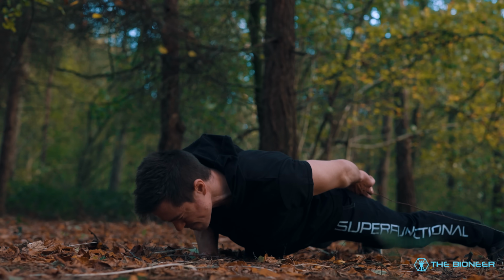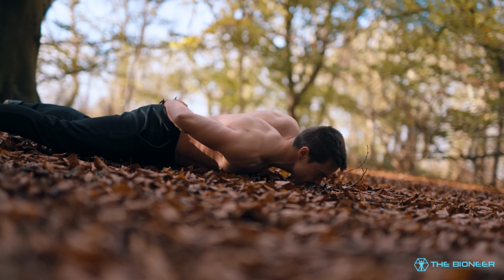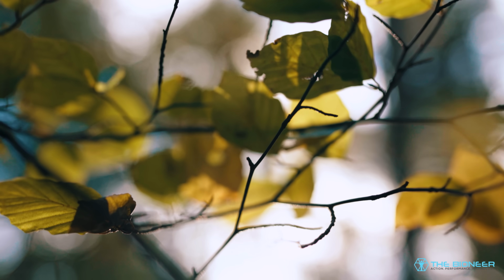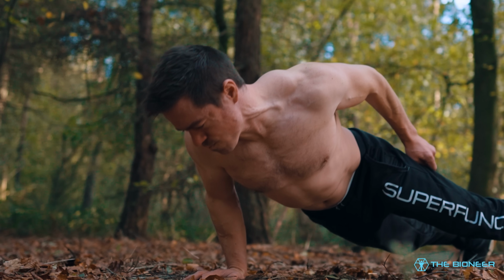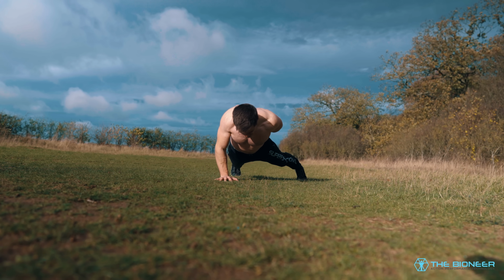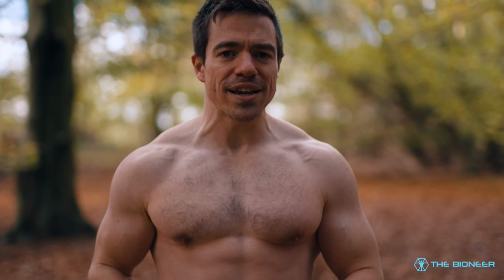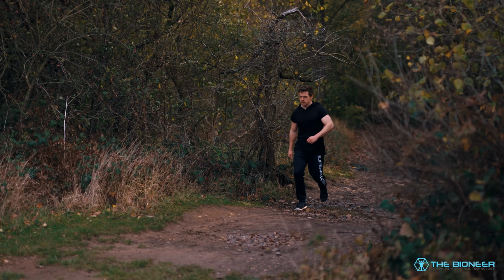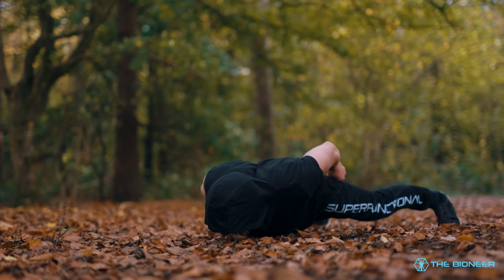Mastering The One Arm Push Up: Beginner to Advanced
The one arm push up is a great calisthenics skill to unlock and one that many people want to learn. However, it is also much more than that.

The one arm push provides a way to significantly increase the difficulty of a regular push up. This lets you turn your body into a walking gym - getting the perfect stimulus for building muscle in the pcs, shoulders, and triceps, wherever you are.

Better yet, the one arm push up builds insane anti-rotational strength in the core. This is critical for athletes and important for all functional movement.

To get the very most from the one arm push up, though, it's important to perform the movement correctly. It's common to see a number of mistakes with this movement.

In this video, I'll explain why the one arm push up is so useful, how to perform the exercise correctly, and how to learn it in the first place. I'll also share a bunch of progressions for those looking to make the movement easier OR more difficult.